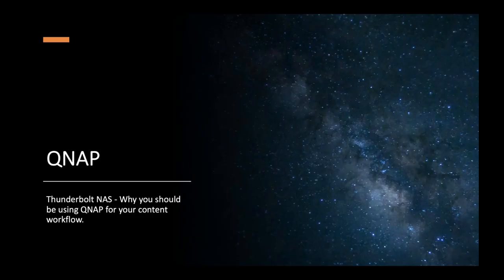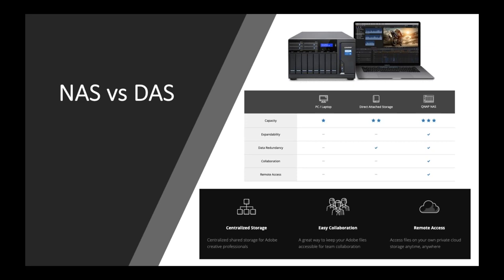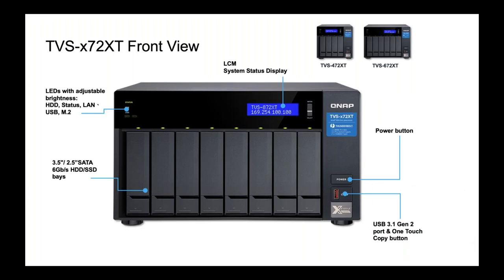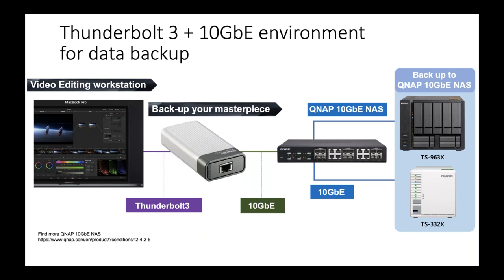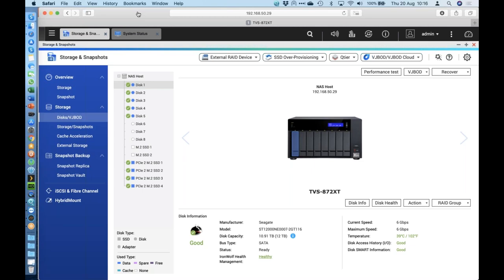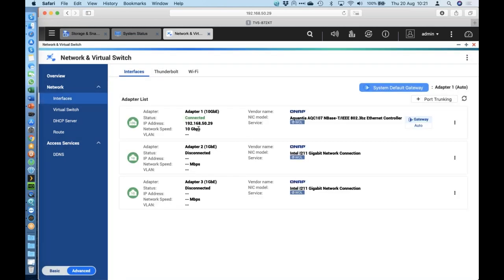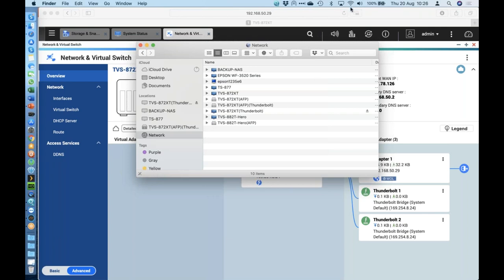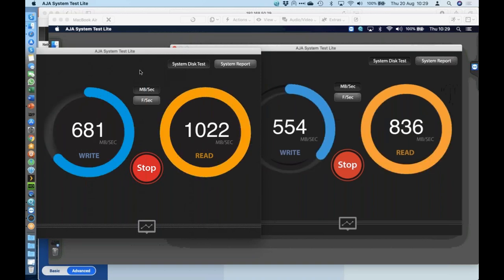Content Creators! How to configure the QNAP Thunderbolt NAS.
For a FREE 1 year trial license of ANY QNAP licensed software, please email , with your QID (The email account associated with your QNAP NAS) and which software you’d like to trial. The license should appear in your account within 48 hours.